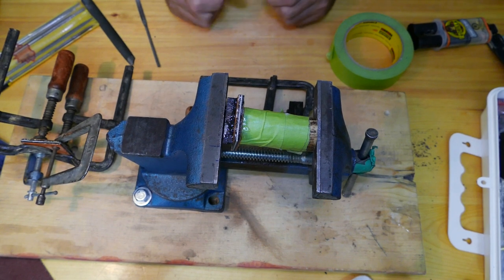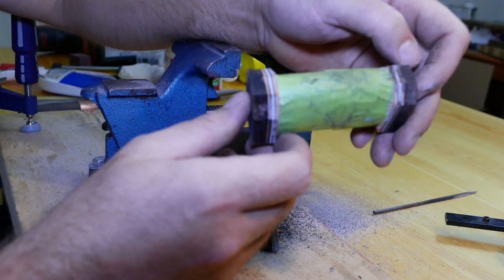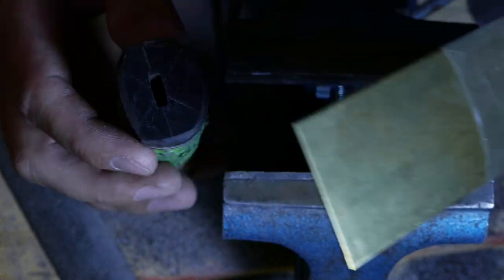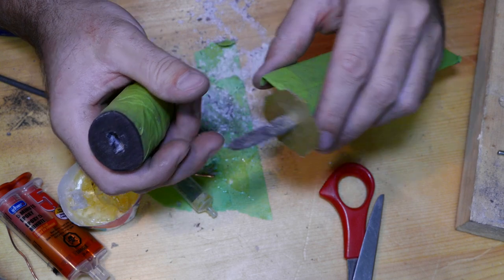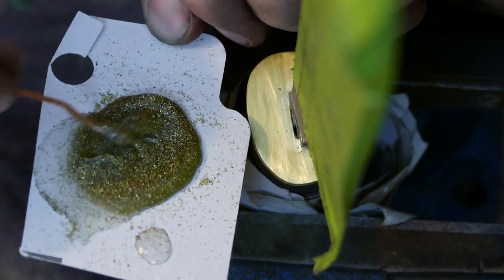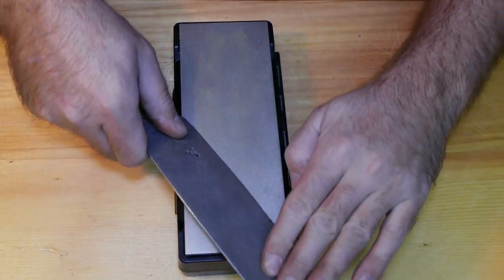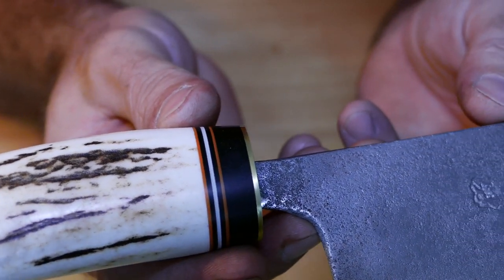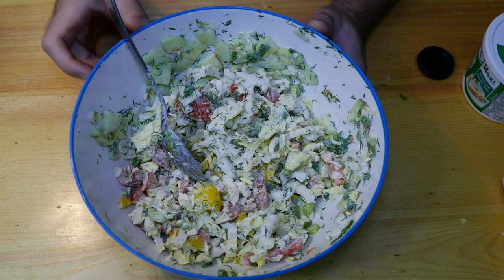Restoring Nakiri. Japanese Vegetable Knife Restoration. Part 2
Very Old Japanese Knife Restoration
Scroll Down to See More!

Please welcome my new video, where I restore Old Rusted Japanese Nakiri Knife. This was quite a journey! I've been up and down but it turned out pretty good in the end, so check it out yourself!

Buy Sharpal Diamond Whetstones
6 Inch Stone
8 Inch Stone

Some of the tools I used
Bastard File
Needle Files
Mitutoyo Caliper
Combination Square
Gorilla Epoxy

My Equipment
My Camera

This content is exclusively managed by Caters News Agency.